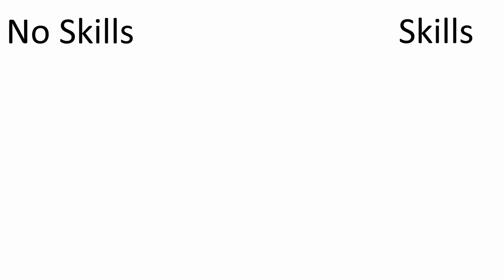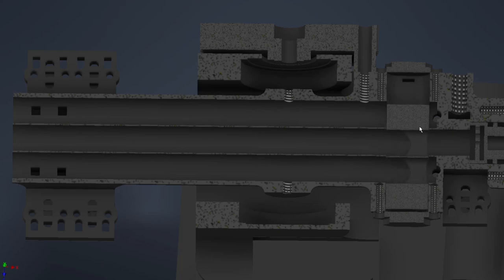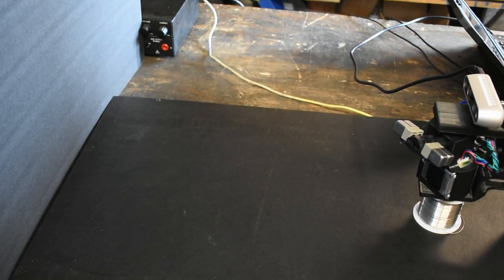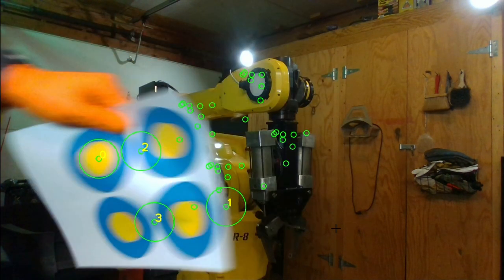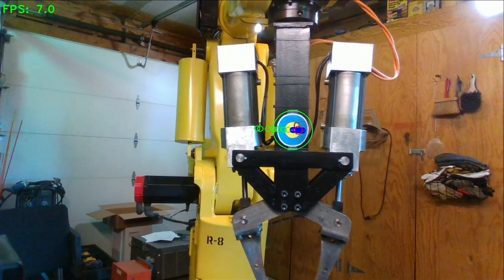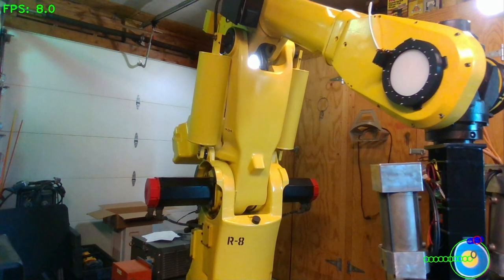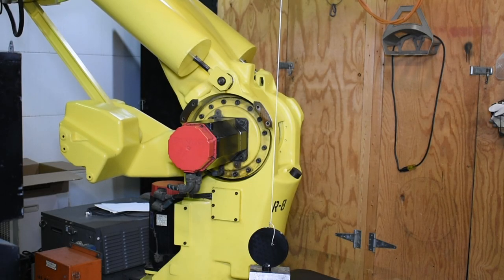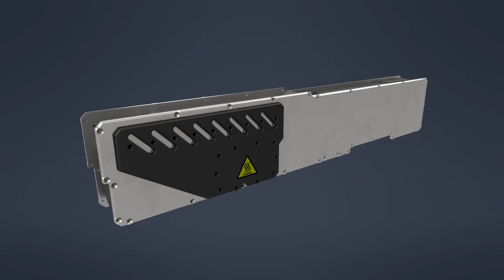This Airsoft Gun Can Track Targets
Making a prototype/v1 fully self contained aimbot. Better versions are expected in the future.